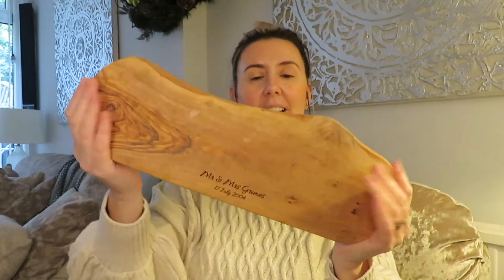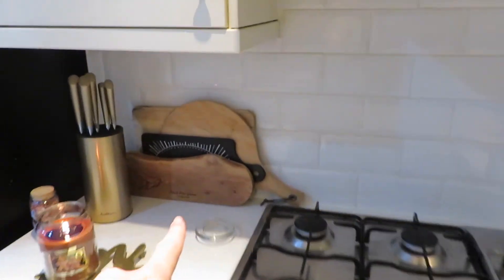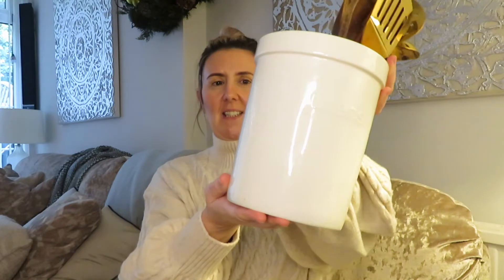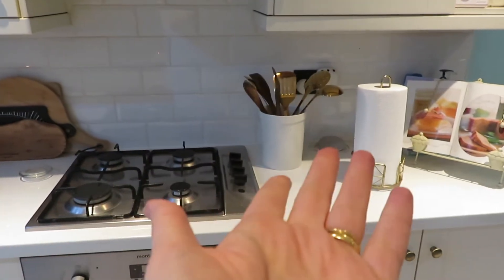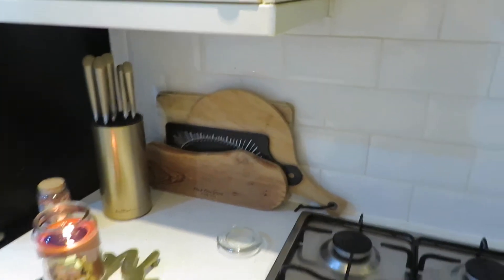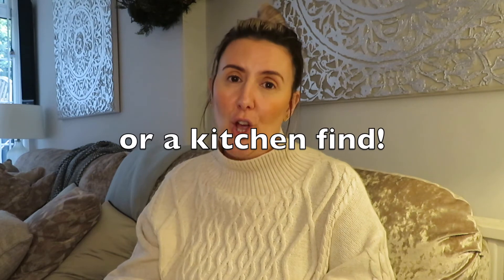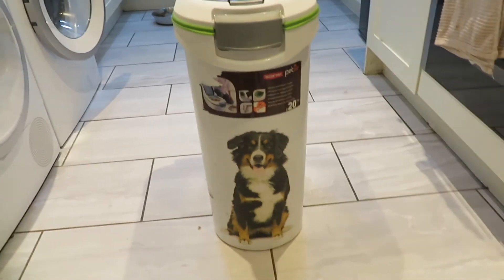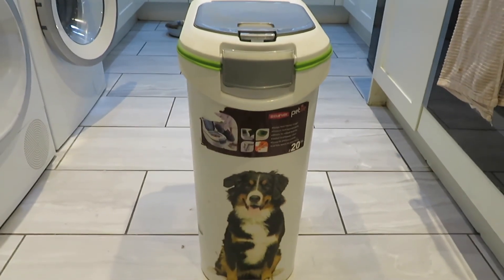Amazon Kitchen Haul - Amazon - Haul - Chatty Haul Video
Amazon Kitchen Haul here for you.  Everything in this Chatty Haul Video either bring functionality, convenience or just looks good.  I just love Amazon and I hope after this video you will give it a go too.  I have linked all items below.

Personalised Chopping Board
Porcelain Utensils Holder
Gold Knife set & Block
Rubber Oven Matts
Drawer Dividers
Gold Cutlery
Paper Towel Dispenser
Paper Towels
Ice Ball Mould
Double Walled Mugs
Bracelet Keychain
Dog Food Caddy